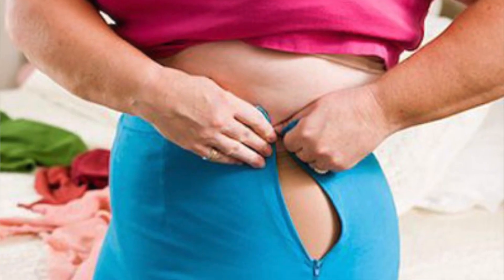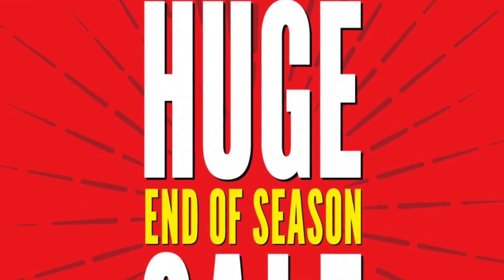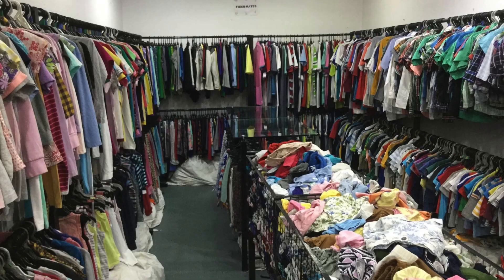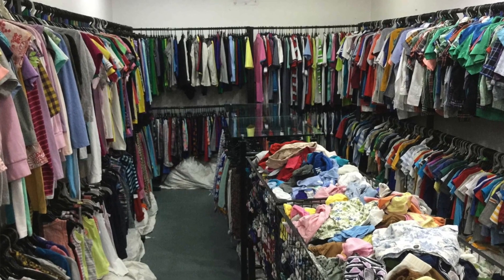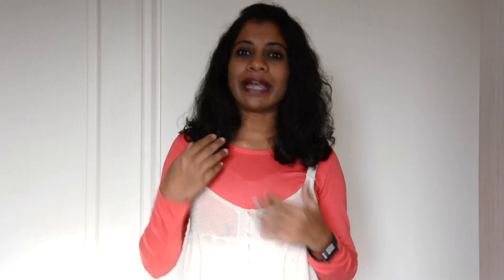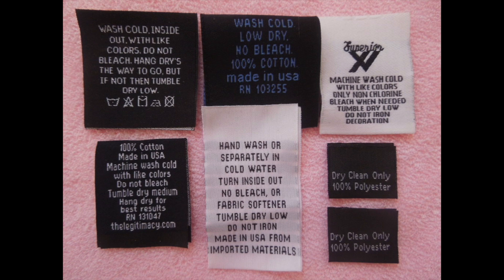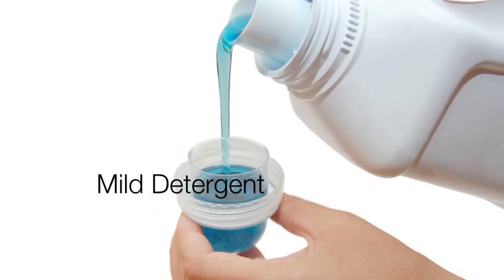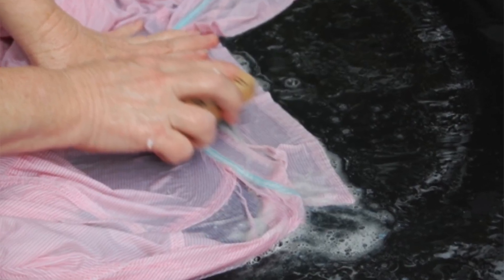Shop On Budget 5 Easy Tips | Arpitharai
Shop On Budget  5 Easy Tips. Share the video with all your family and friends. It's fun to discuss about same videos with them right?

THIS CHANNEL IS ALL ABOUT: Fashion design tutorials, Indian fashion look books, styling tips for Indian women, Indian shopping hauls, Bangalore fashion hauls, latest fashion trends for Indian women,  Indian fashion, silk sarees, blouse designs, Kurti Designs, Designer suits, silk saree draping tutorials

You will also get to see how to identify Indian traditional textiles like Kalamkari, Banarasi silk, Kanchipuram silk, Patola silk, Pochampally irate and many more.

Being a fashion freelancer myself, I create video on explaining how to be a freelance fashion designer, how to charge your clients, how to create fashion portfolio and many more.

IF YOU ARE WONDERING WHAT EQUIPMENT I USE,

Arpitharai